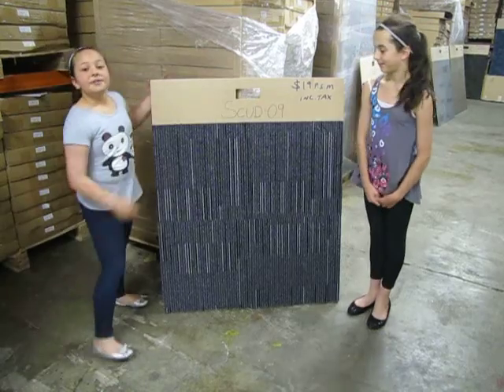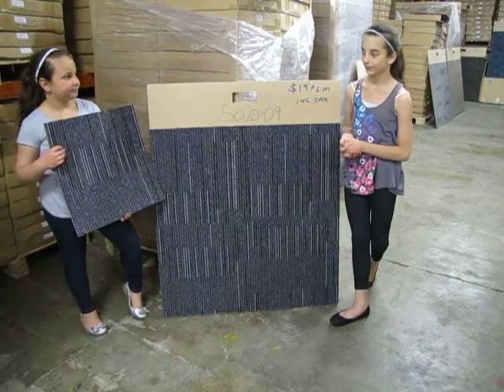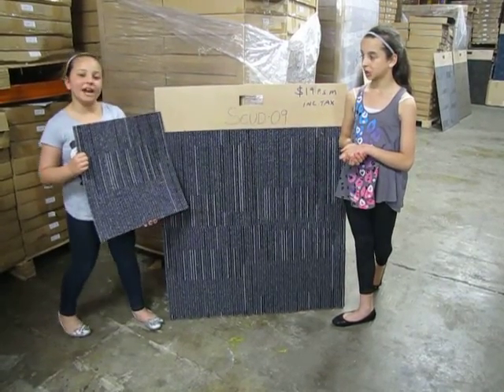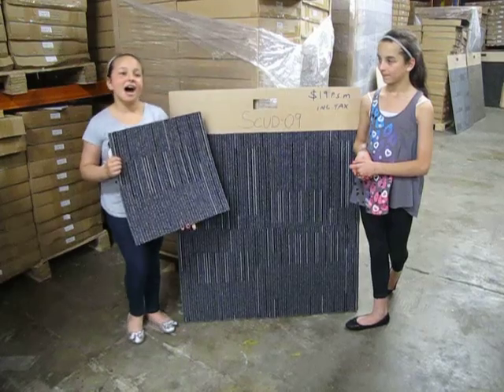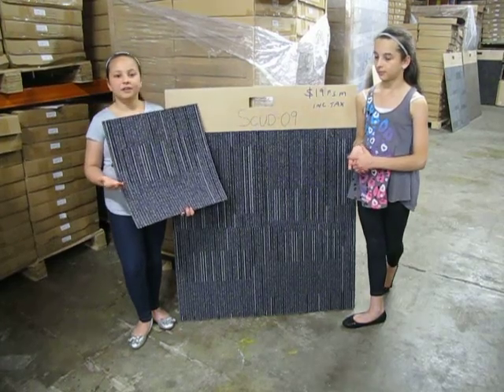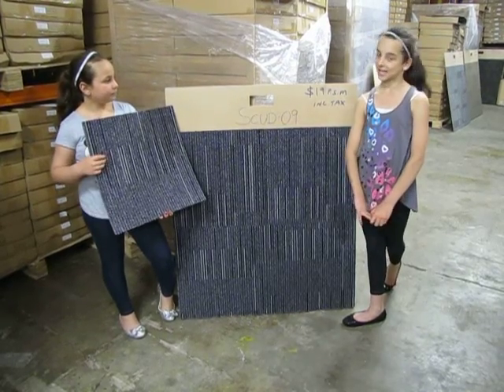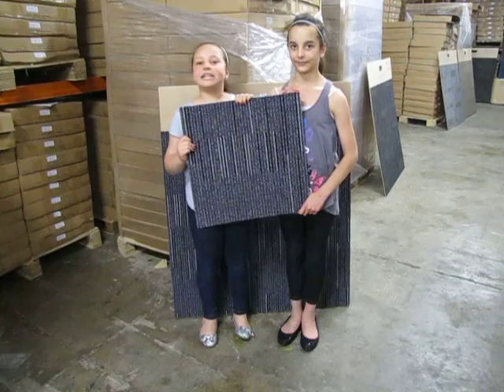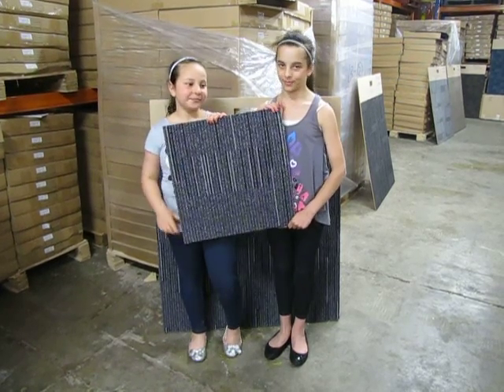Carpet Tiles1 - Scud Carpet Tile (Colour 09)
View our Scud Carpet Tile (Colour 09) here.